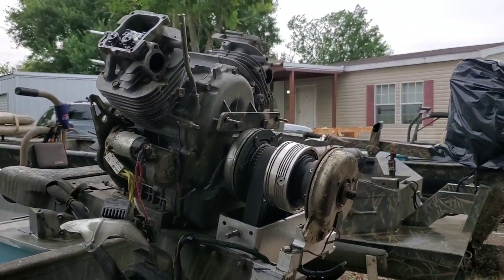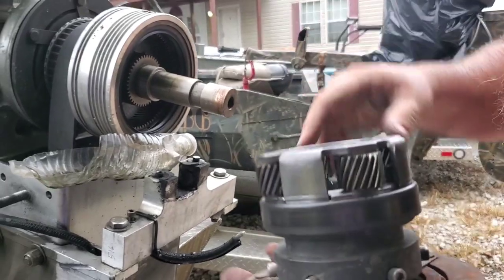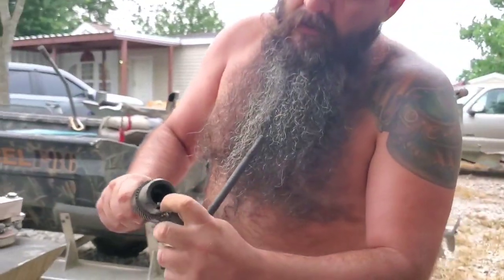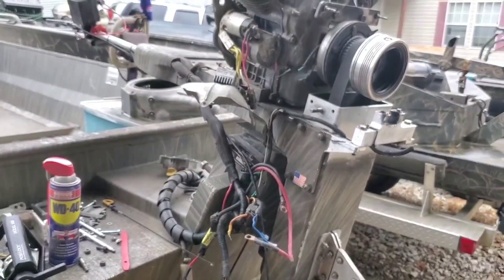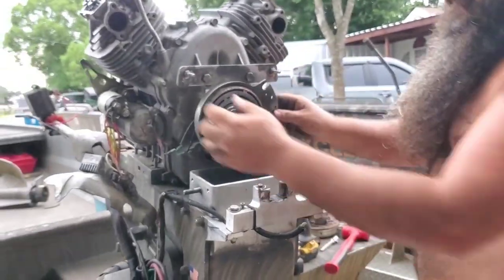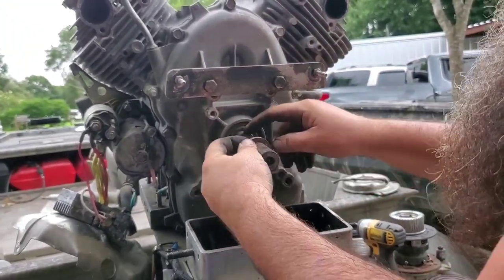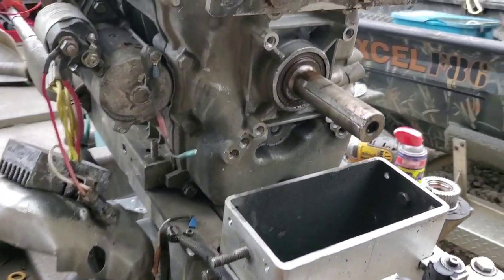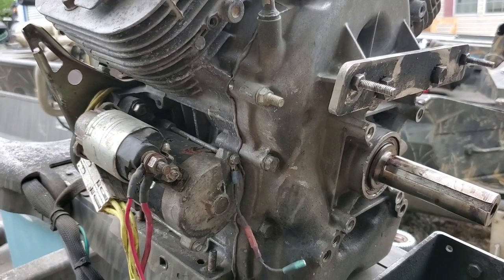Gator Tail drive removal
DIY video for removing clutches, crankshaft extension, and planetary on a Gator Tail, they usually don't come apart this easy, so plan on using the hammer lol